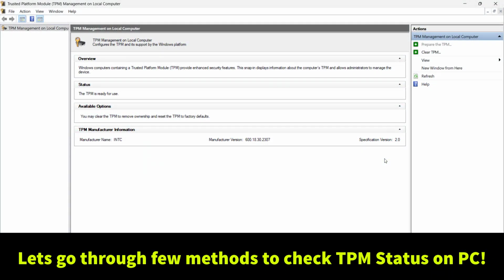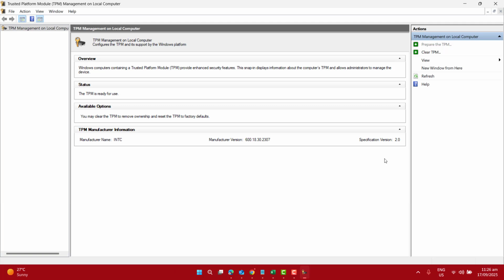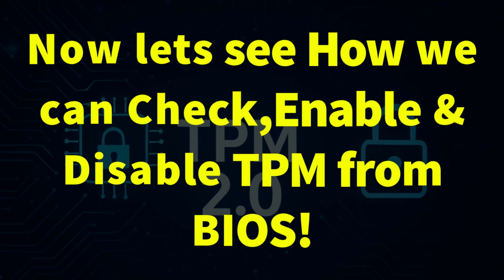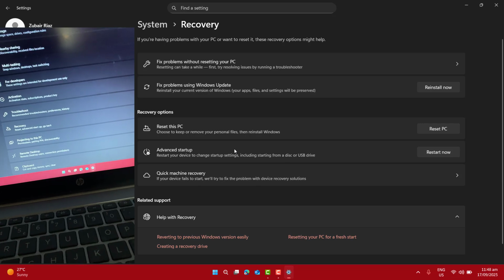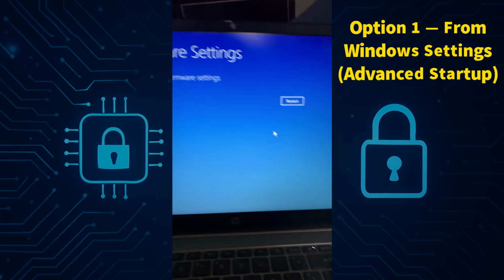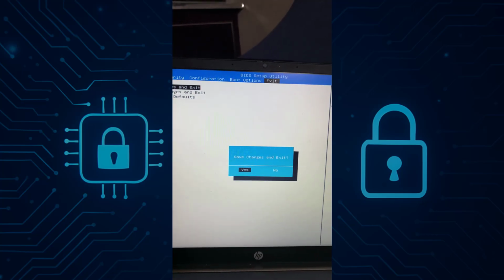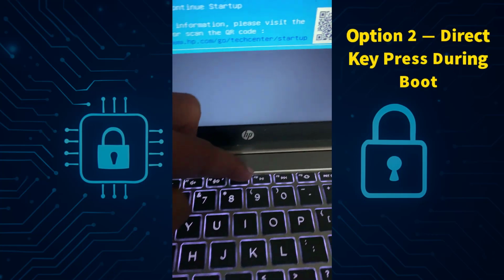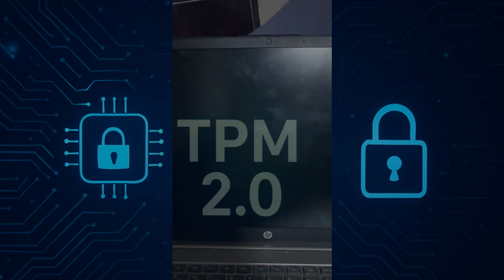How to Enable TPM 2.0 & Enter BIOS in Windows | Check & Install TPM 2.0 Step by Step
Learn how to **enter BIOS on Windows 11**, **check if TPM 2.0 is enabled**, and **enable TPM 2.0 step by step**.
This guide also explains **what TPM 2.0 is**, why it’s required for Windows 11, and how to install TPM 2.0 on supported desktops.

In this video you’ll learn:
✔️ What is TPM 2.0 and why you need it
✔️ How to check if your PC has TPM 2.0 (Windows 10 & Windows 11)
✔️ How to enter BIOS on Windows 11 and Windows 10
✔️ How to enable TPM 2.0 in BIOS (Gigabyte, ASUS, Dell, HP, MSI, etc.)
✔️ How to install TPM 2.0 module on desktop PCs
✔️ Troubleshooting tips if TPM 2.0 is not showing

⏱️ **Timestamps:**
00:00 Intro
00:25 What is TPM 2.0
01:01 Method 1: TPM Management Console
01:41 Method 2: Device Manager
02:01 Enter BIOS from Windows Advanced Options
03:31 Direct BIOS Method
04:31 Outro
04:45 End